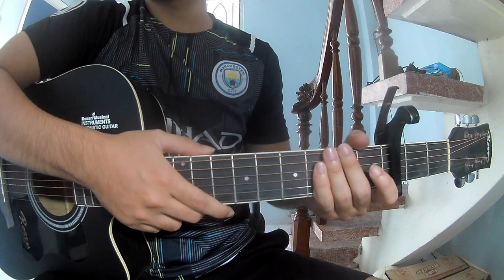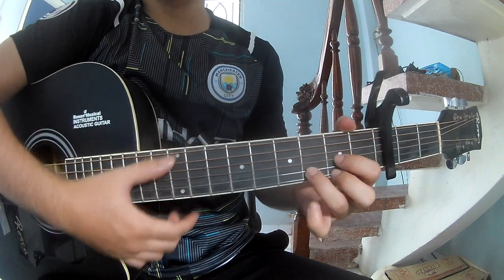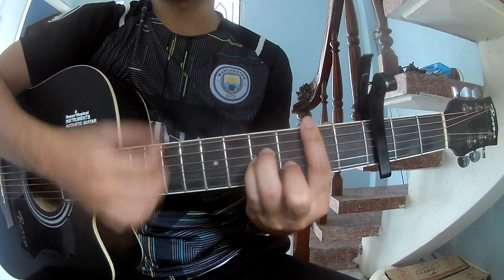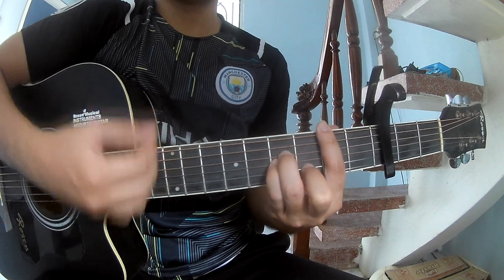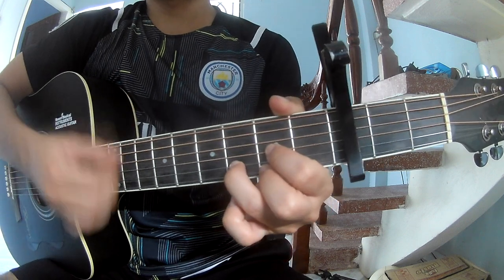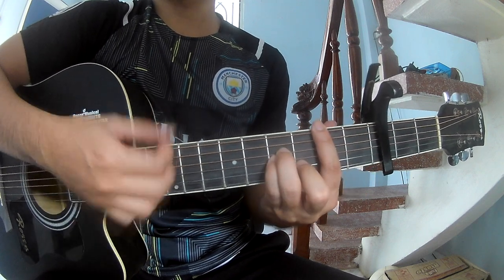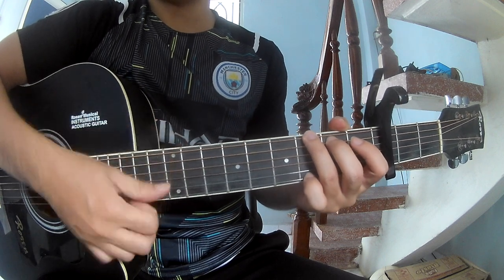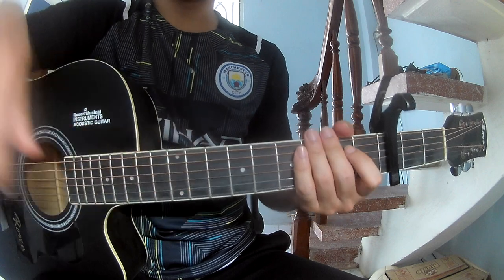How To Play Guitar Yin Yang Girl By Morgan Wallen Version 1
Morgan Wallen Yin Yang Girl

Capo 3 with [G] [D] [A] [Bm] [E] [F#]

VERSE
[Bm] [Bm] [Bm] [Bm] [E] [F#]

CHORUS
[G] [D] [A] [Bm]
[G] [D] [A] [A]

Today, I will share with you How To Play Guitar Yin Yang Girl By Morgan Wallen Version 1